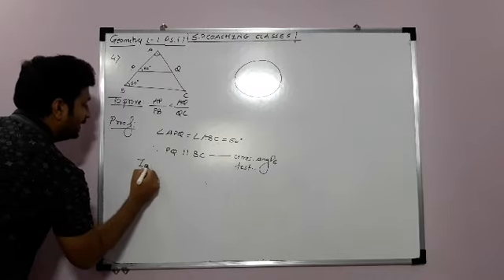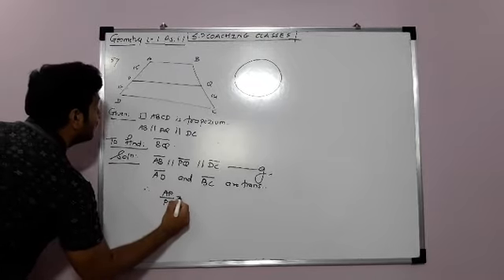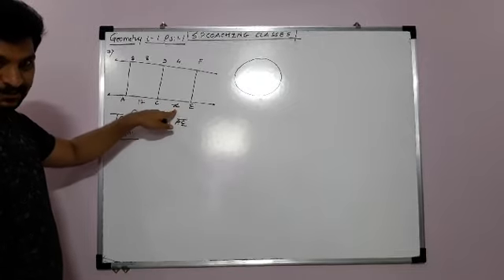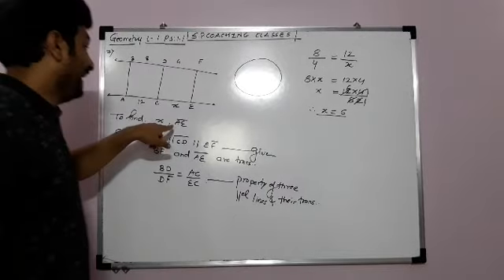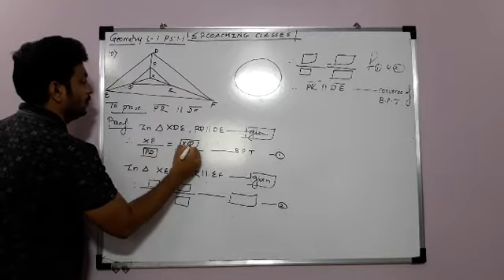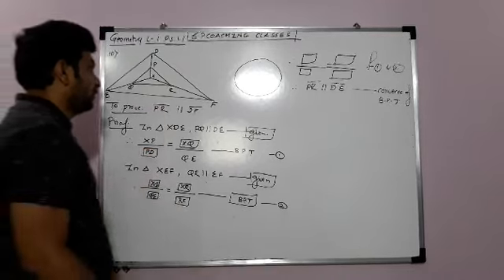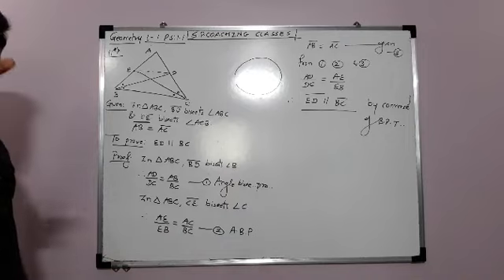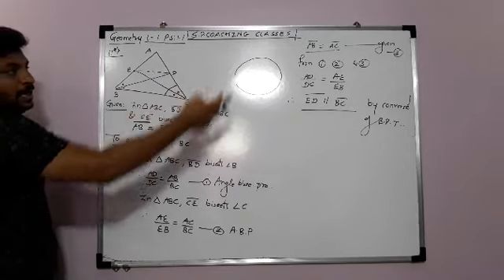SSC 10TH GEOMETRY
L-1( P.S 1.1) sum no..4,5,7,10,11